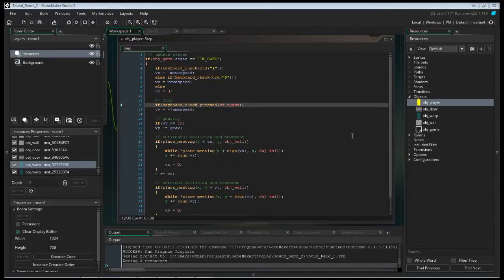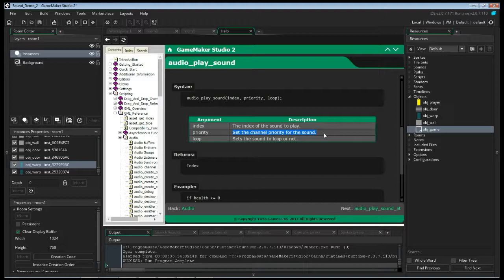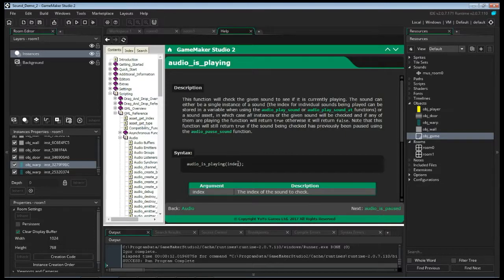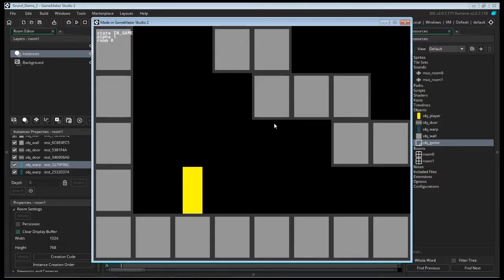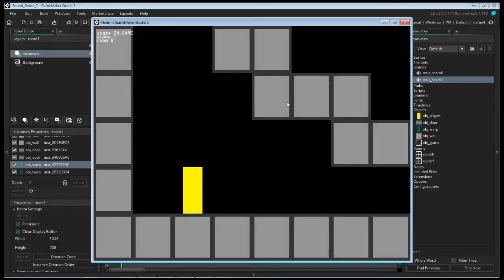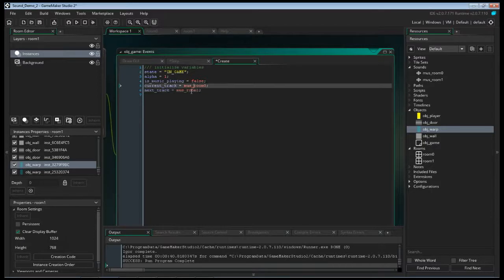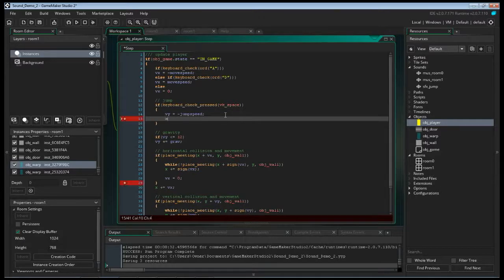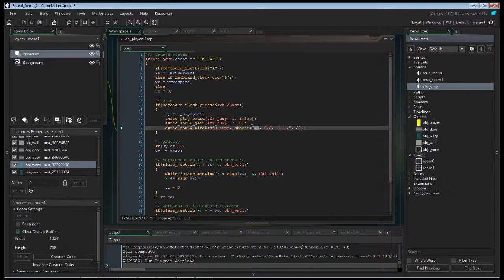Game Maker Studio 2 Adding Sound and Music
In this tutorial we'll look at how to add sound effects and music to our game as well as how to transition from one song to the next with ease.